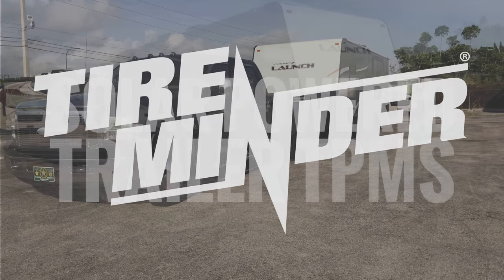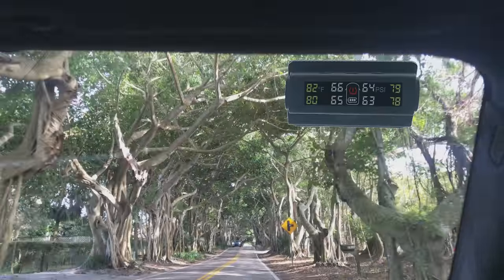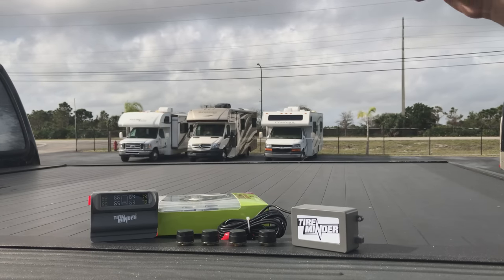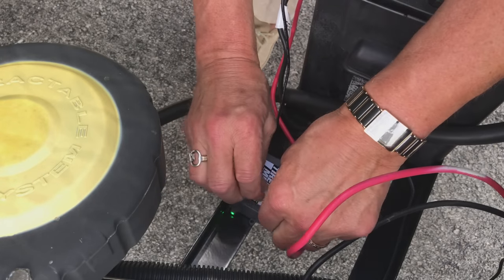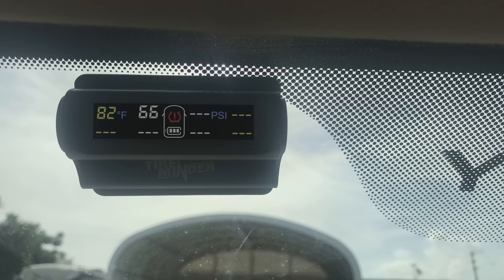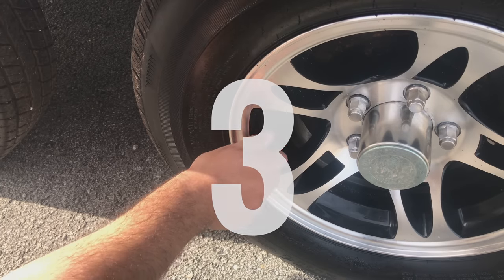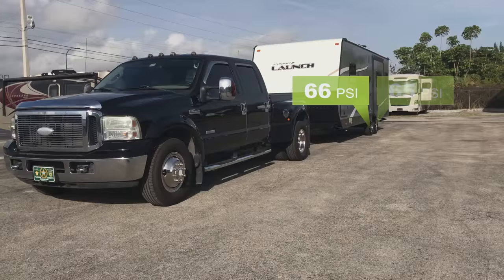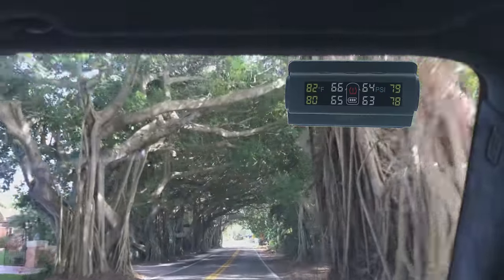TireMinder Trailer TPMS Overview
View the TireMinder Solar Powered Trailer TPMS Overview. Additional information on the TireMinder Solar Powered Trailer TPMS can be found